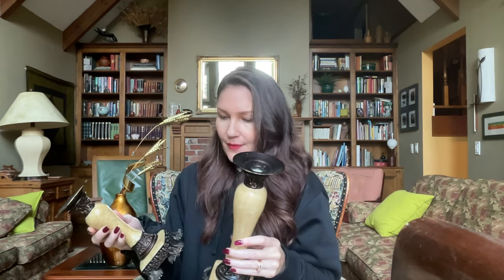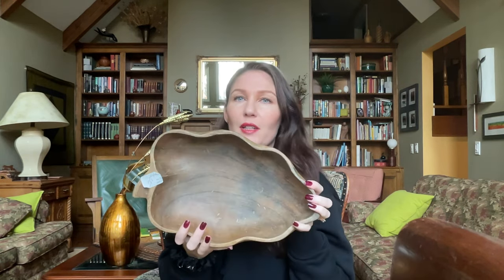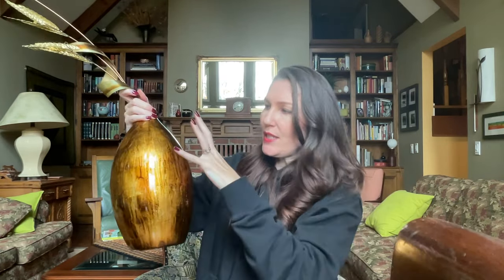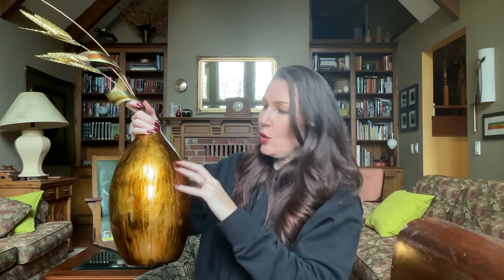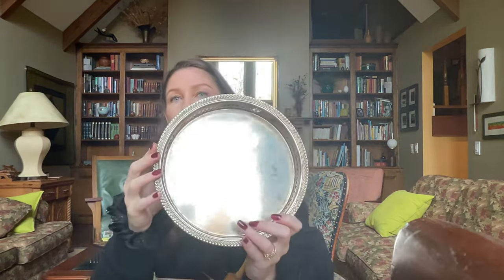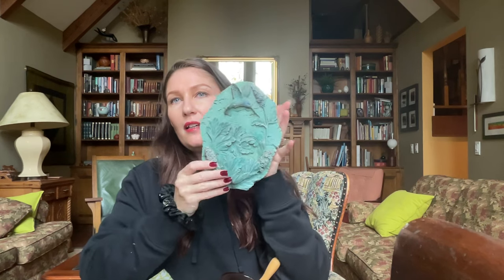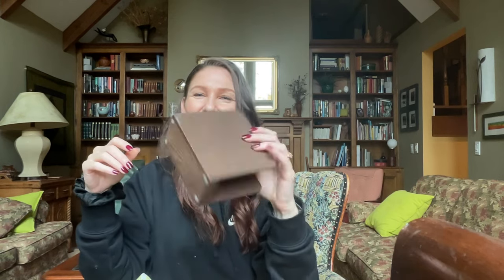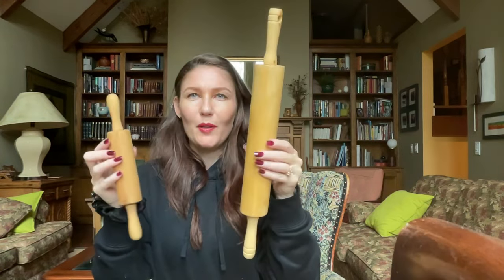Thrift Haul! Let’s See What We Got! High End Thrifted Home Decor | Elegant Upgrades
Welcome to this weeks shop restock / Thrift Haul!

Amazon Wishlist 🎁